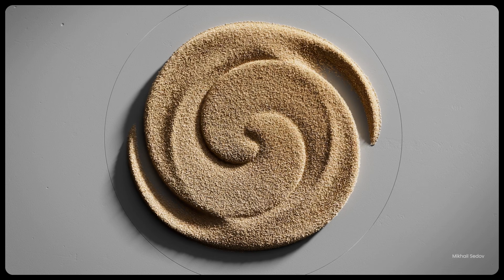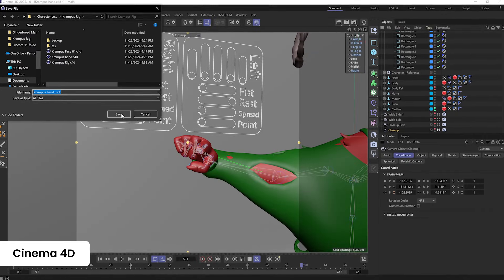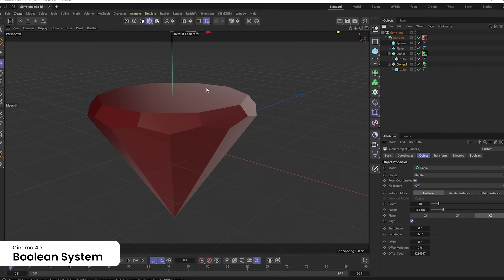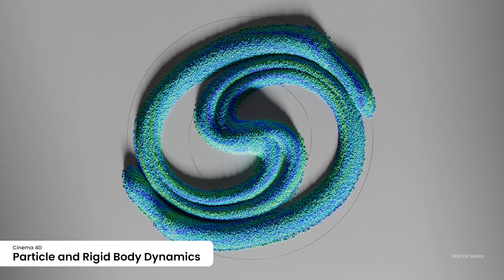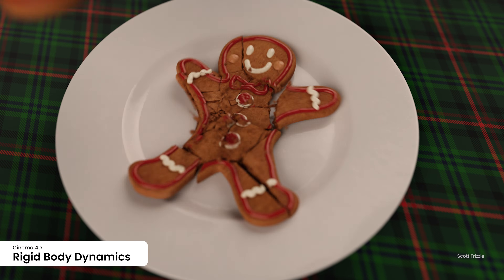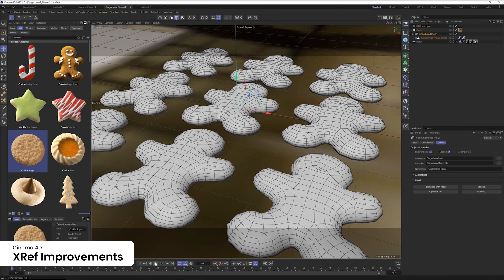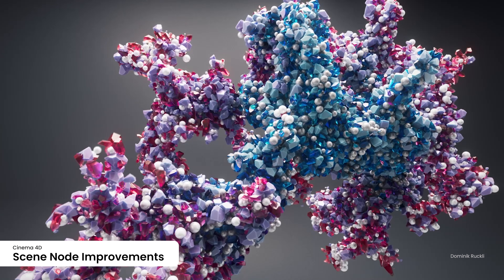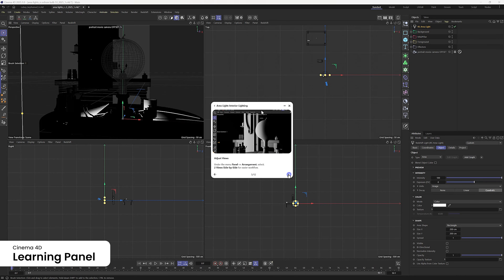Cinema 4D 2025.1 ❄️ Winter Release 2024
🆕 Cinema4D 2025.1 delivers precision and reliability with a modernized Booleans system for intricate 3D modeling, equipping you with the tools to shape anything imaginable.

🤿 Dive into advanced simulations with precise particle control through custom properties and the Particle Node Modifier to create breathtaking particle scenes.

🔄 Seamlessly collaborate via improvements to USD and XRefs, ensuring team efficiency. For those eager to learn and grow, the intuitive Learning Panel makes your 3D journey straightforward and accessible.